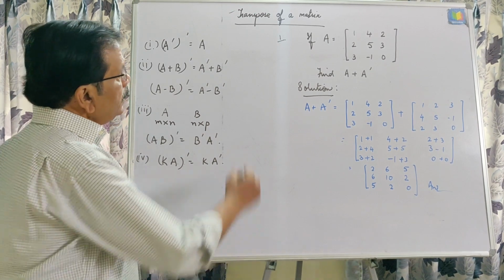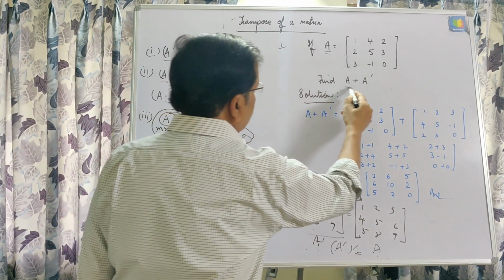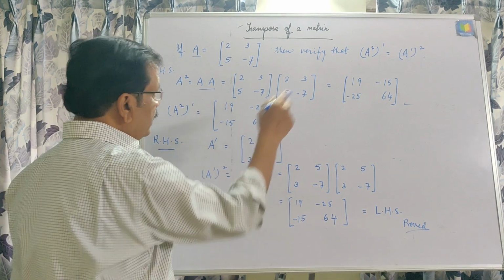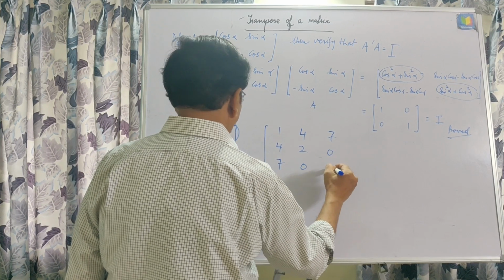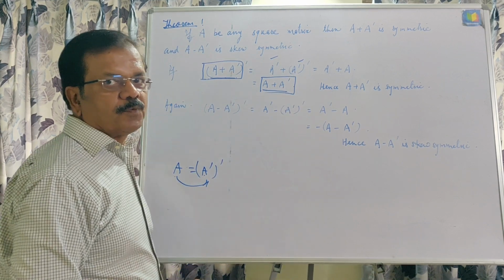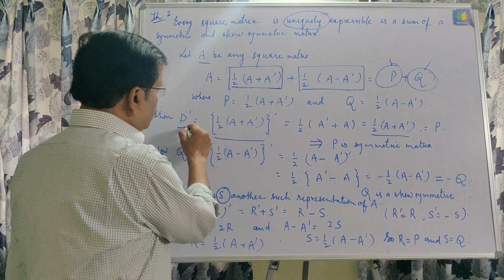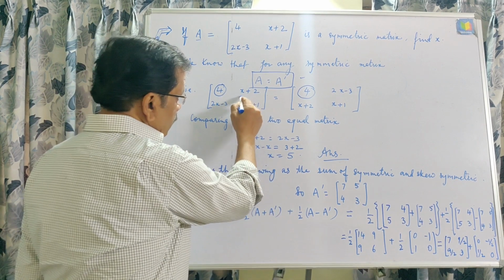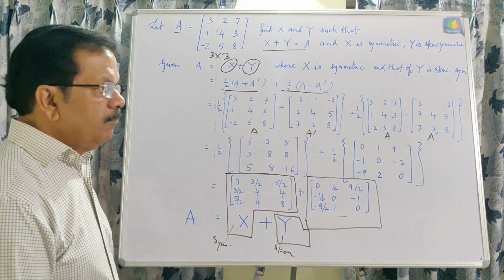Matrices Class 12 | Part-3 | Transpose, Symmetric & Skew-Symmetric Matrices | Class 12 Maths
This video explains Transpose, Symmetric & Skew-Symmetric Matrices in detail (With Questions) and how to apply them in practical.

0:00​​​  Introduction
01:00 Explanation/Questions
27:00​​​ Conclusion

symmetric matrix
skew symmetric matrix
symmetric and skew symmetric matrix
class 12 maths
skew symmetric
Matrices class 12
Class 12 matrices
transpose of matrices class 12
mathacademy by
math academy by awdhesh singh
Mathacademy